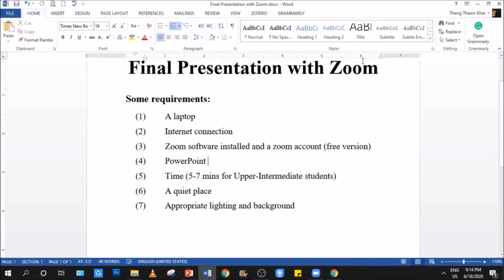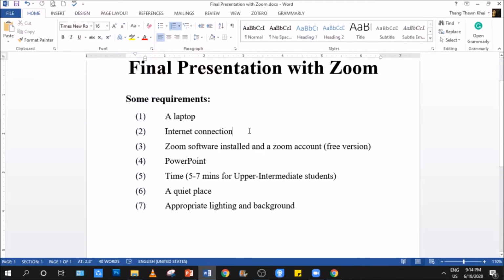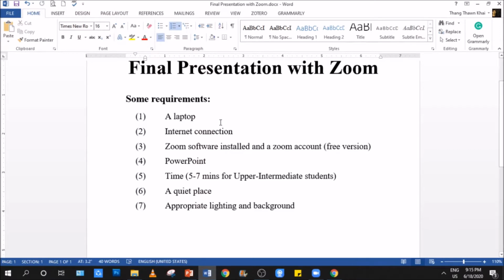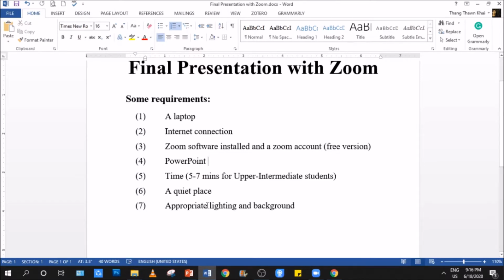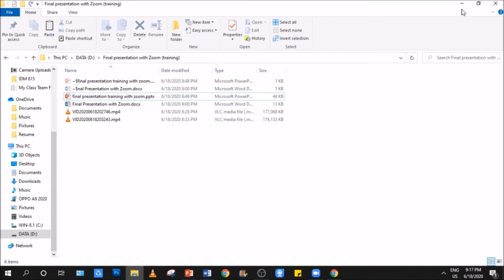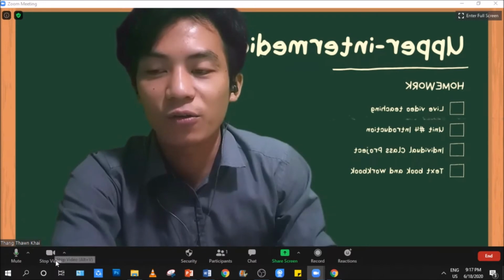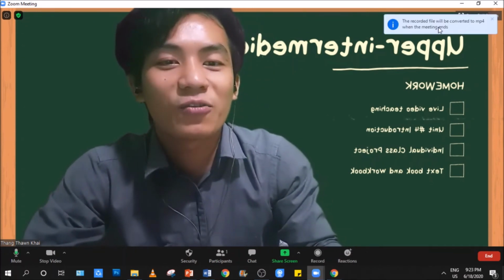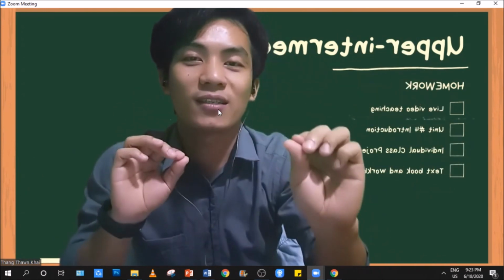How to make a proper PowerPoint presentation with Zoom for class